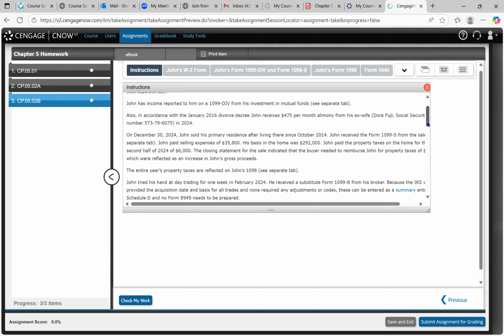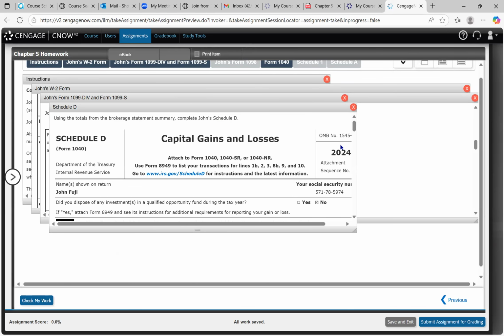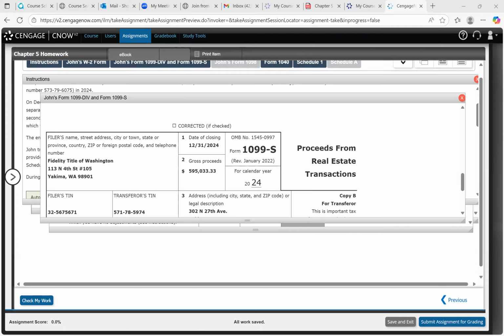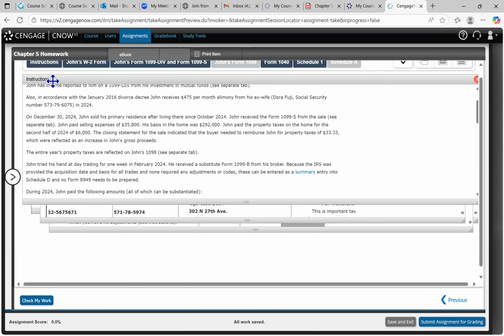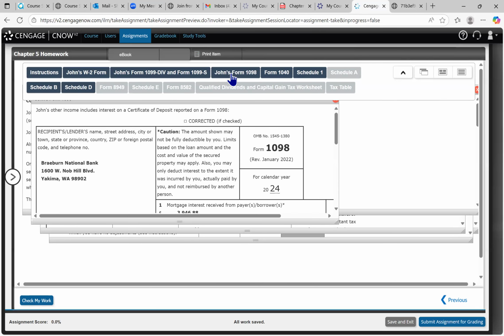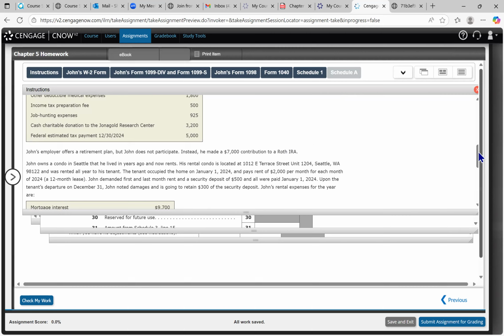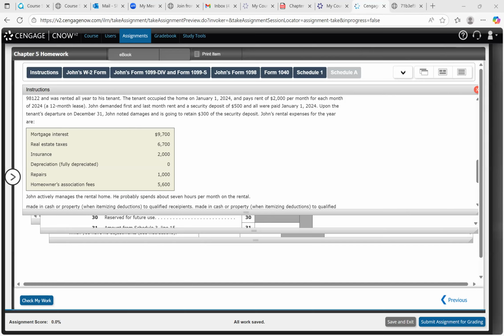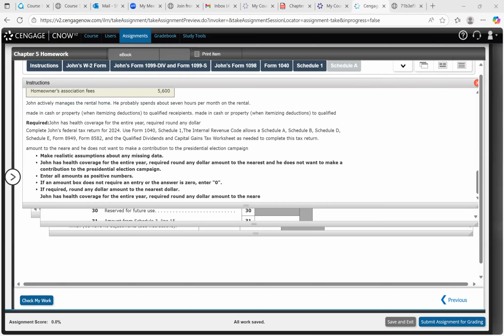Income Tax Chapter 5 Problem